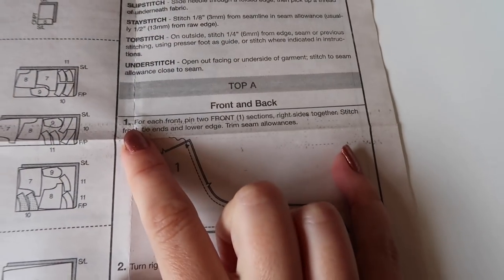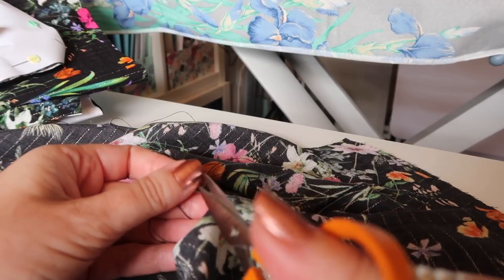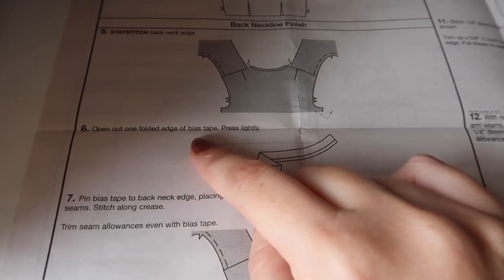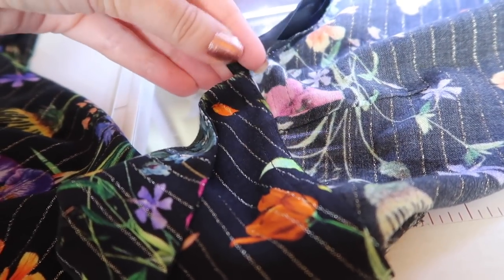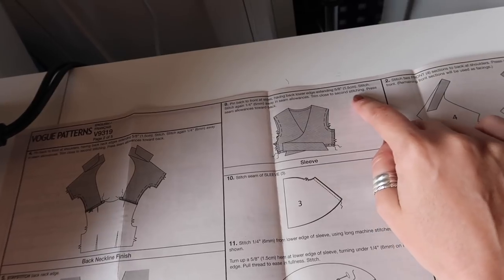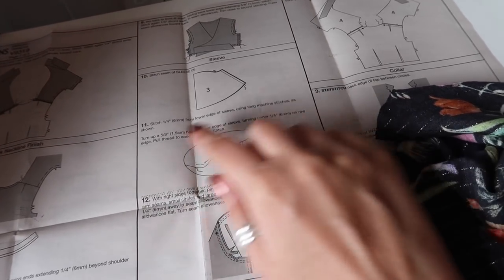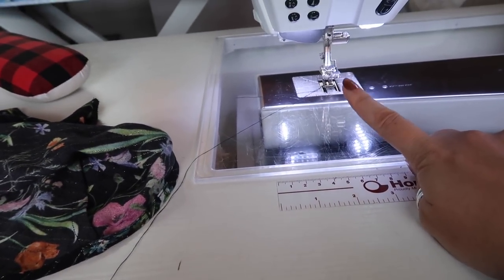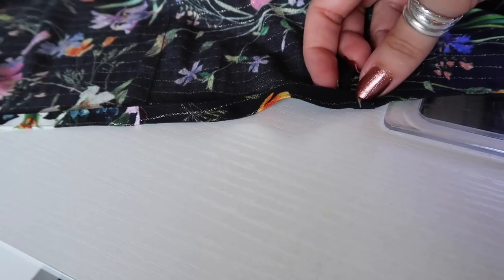How To :: Vogue 9319 Sew-Along :: Part Two :: Making The Top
Hey Peeps! Today it's part two of the Vogue 9319 sew-along. This pattern was so much fun to make and I will definitely be making some more in the future (I'll just lengthen the top a little bit more 😂) I hope you enjoy and if you have any questions let me know in the comments.